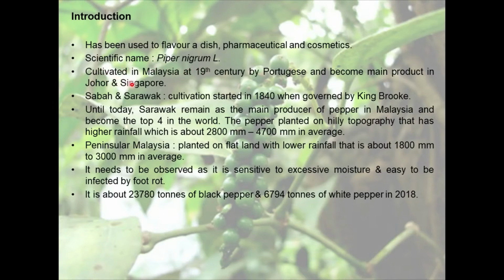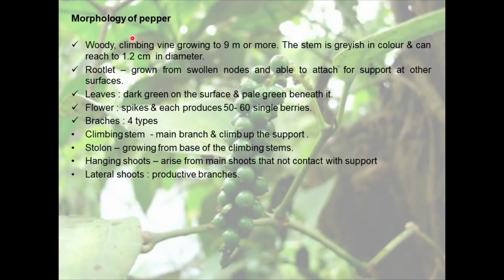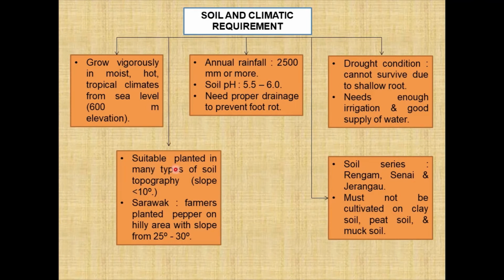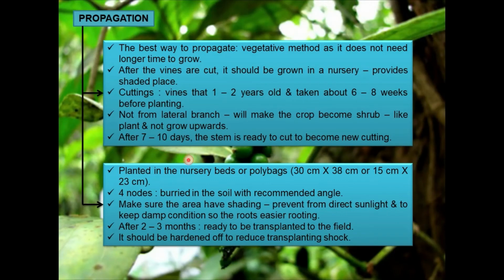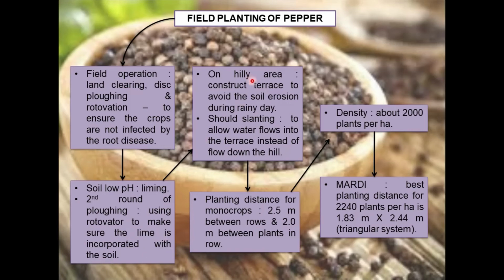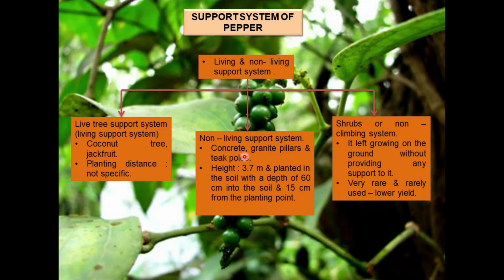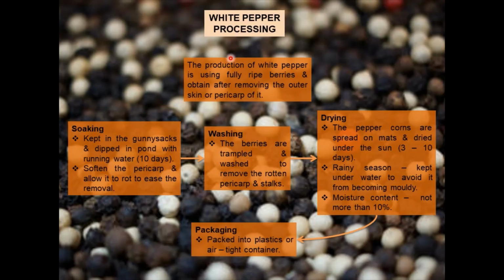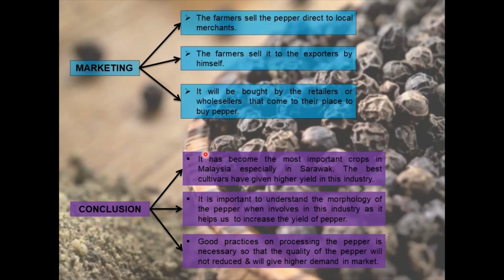Morphology Of Pepper Until It Reach the End User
This video presents about the growth of pepper, the way it being processed until it being marketed. It can be concluded that Sarawak is the most that contributes pepper in Malaysia especially Serian district. It can be said that almsot every family at Serian has planted pepper even in a small scale.